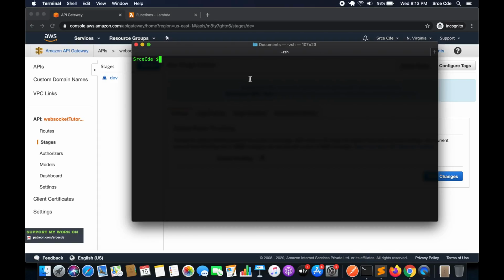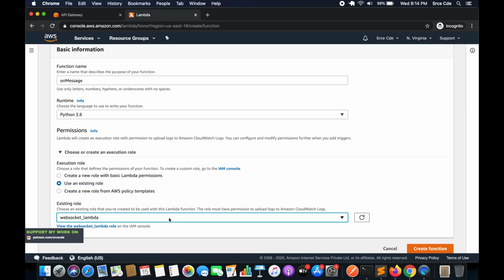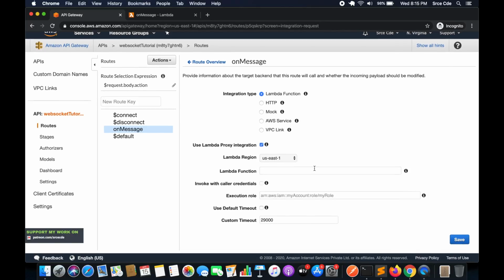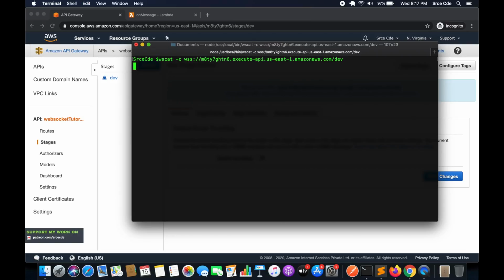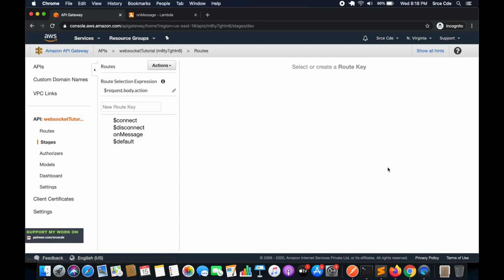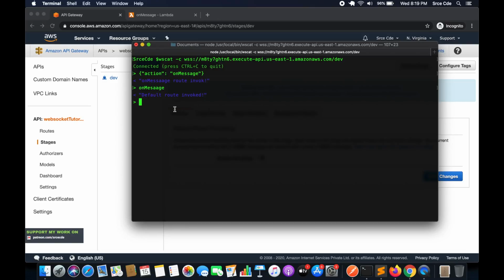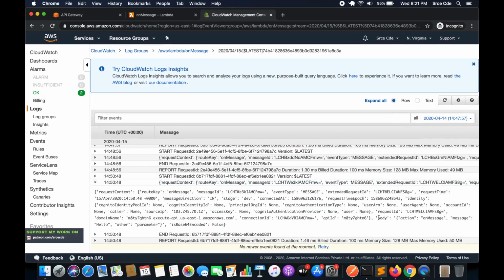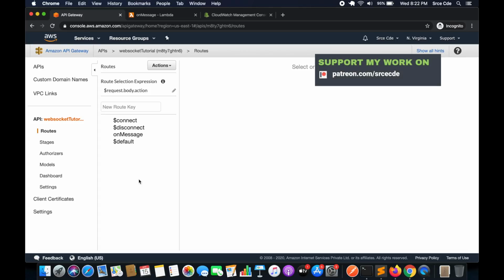Create custom route - Amazon WebSocket API Gateway p5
Welcome to part 5 of the tutorial series on Amazon WebSocket API Gateway. In this tutorial, I have covered how to create and invoke custom route withing WebSocket API.